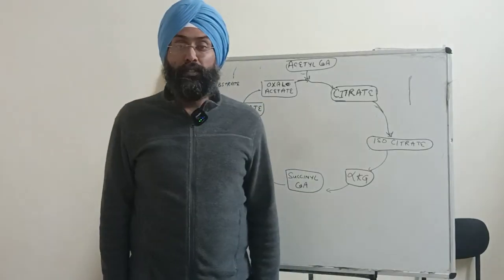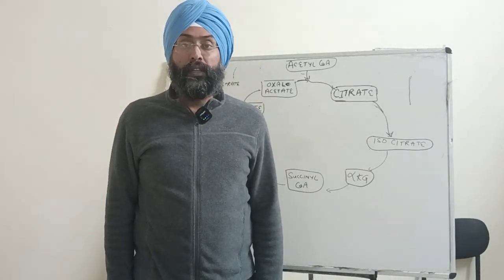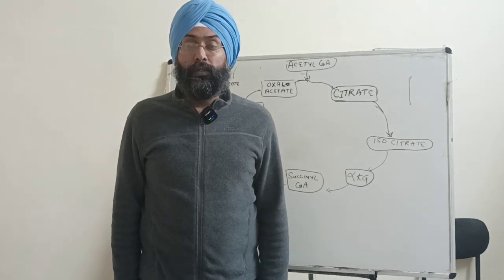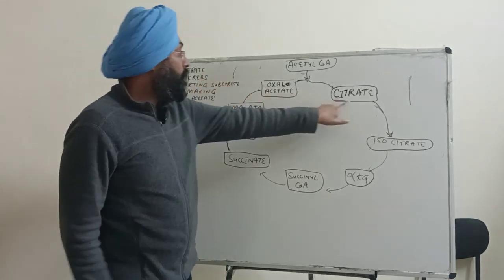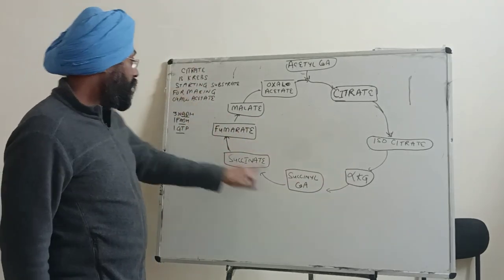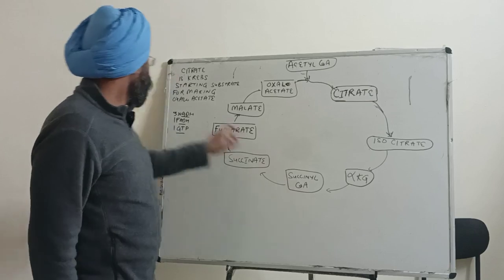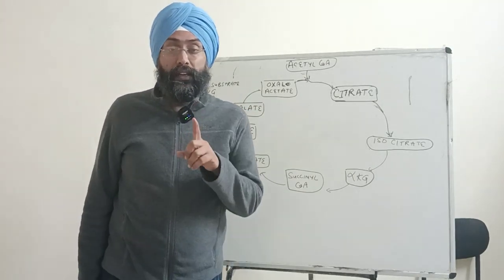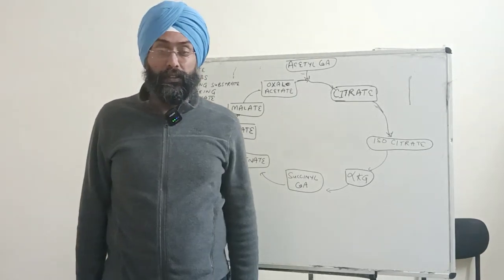How to remember TCA cycle under one minute #biochemistry